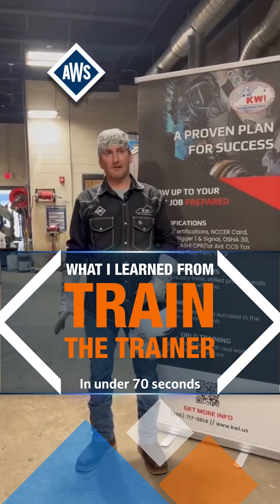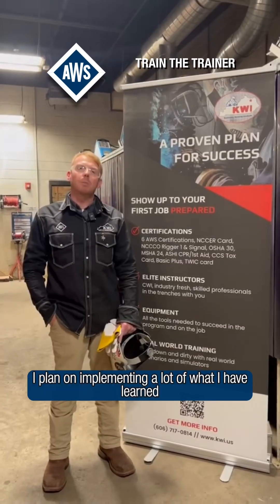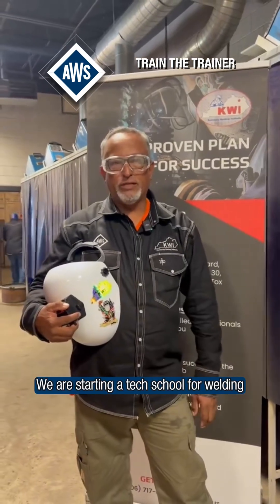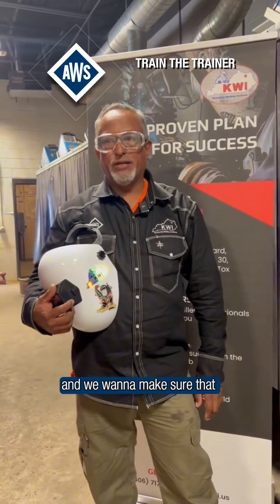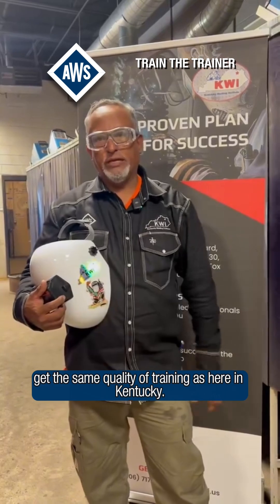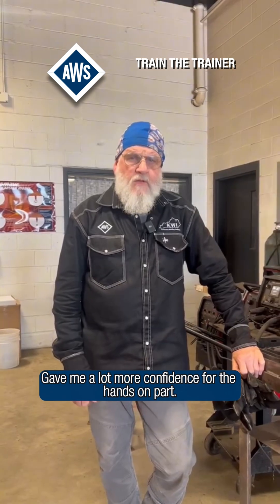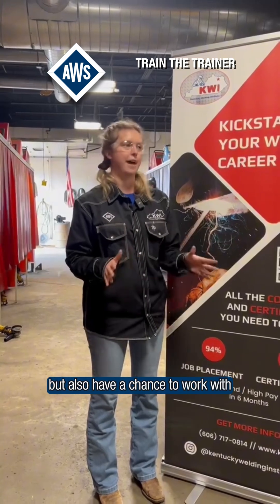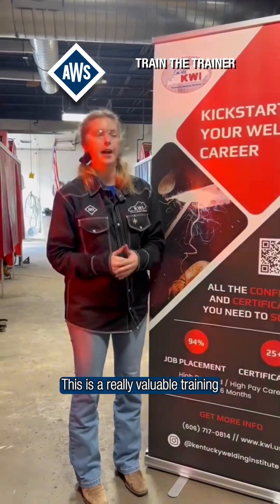Why Welding Educators Love AWS Train the Trainer | Real Reviews from Participants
💬 What’s it really like to attend AWS Train the Trainer? Hear directly from welding instructors who experienced it first-hand at the training which took place at @Kentucky Welding Institute.

From blueprint reading and AWS SENSE certification prep to hands-on skill building and classroom strategies—this training is built for educators who want to elevate their teaching and student outcomes.

📍 Next session: Dec 29, 2025 – Jan 2, 2026
📍 Location: Kentucky Welding Institute

✅ Built for instructors
✅ Hands-on & classroom-ready
✅ Designed to align with AWS SENSE